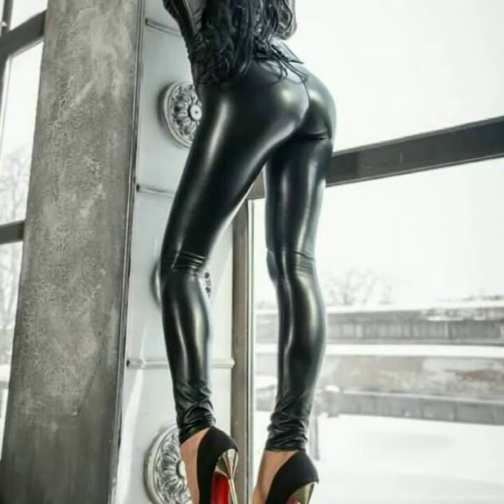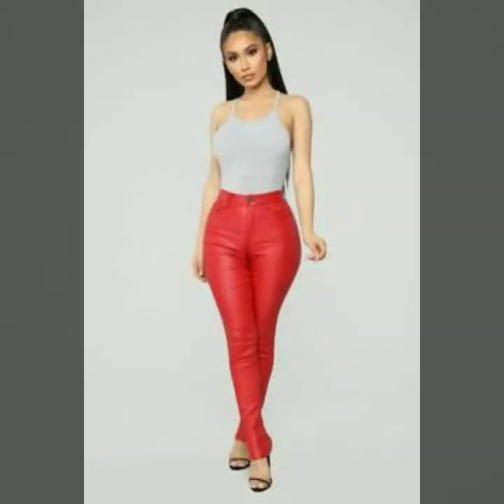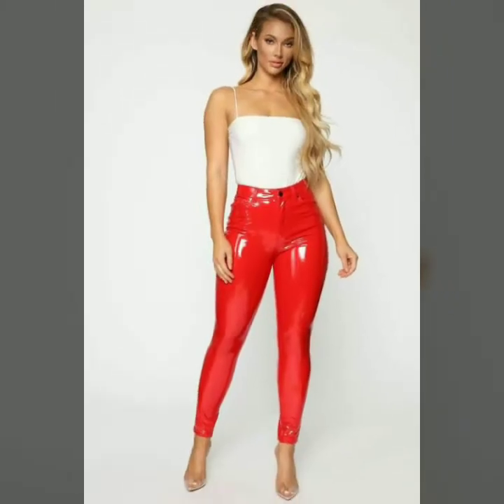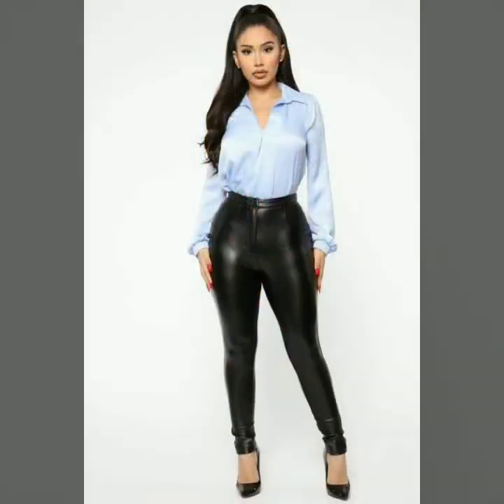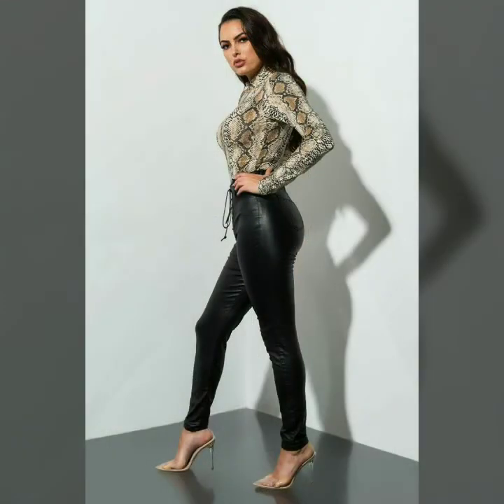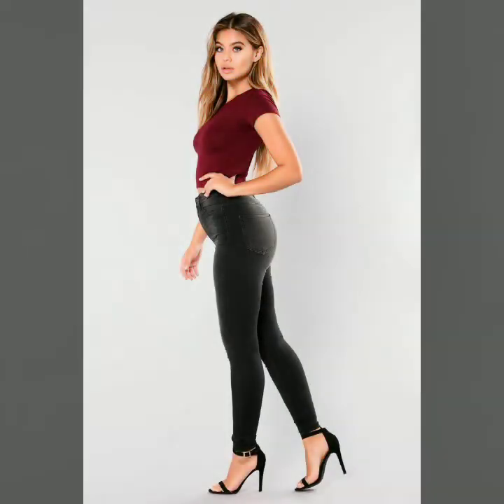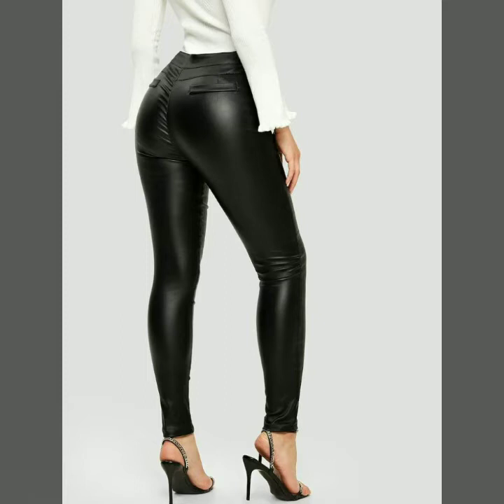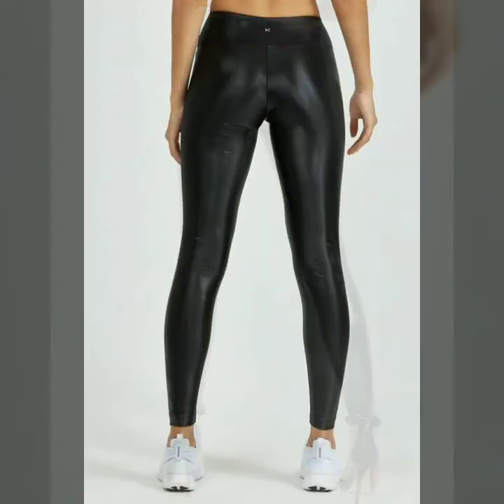Gorgeous and trendy leather skinny tit pants for ladies